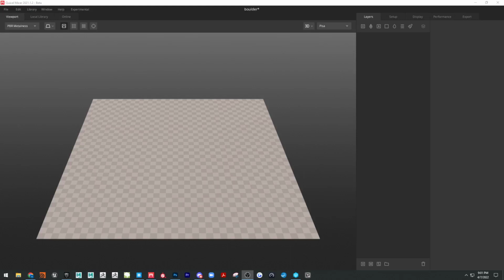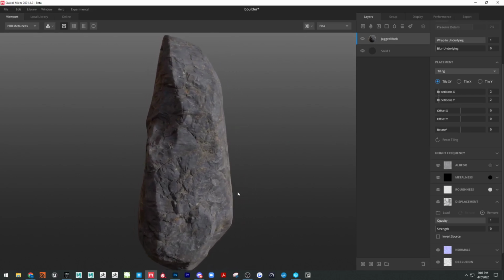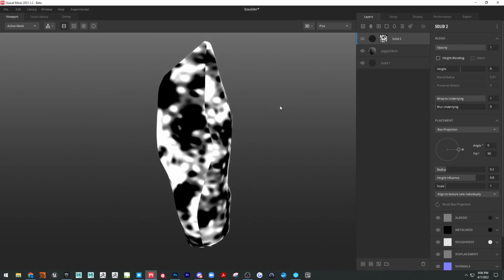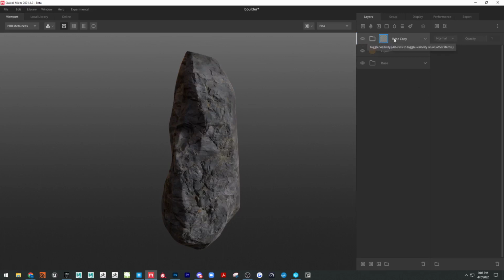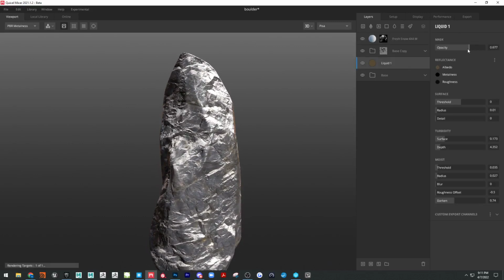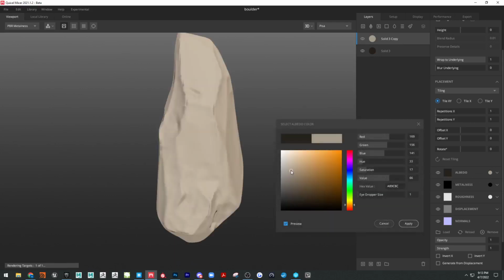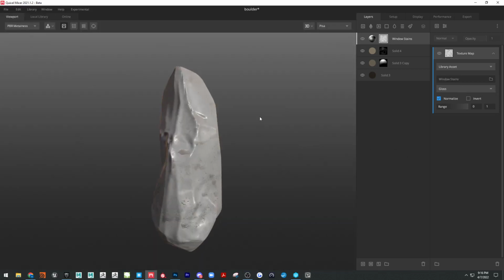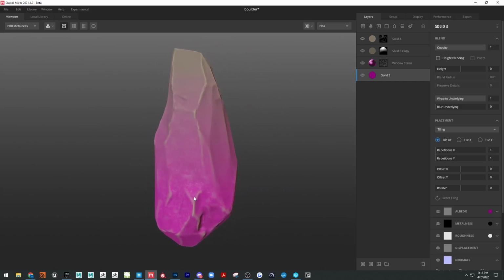FAST Introducing to Quixel Mixer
In a few minutes I cover how to texture your own assets inside Quixel Mixer.